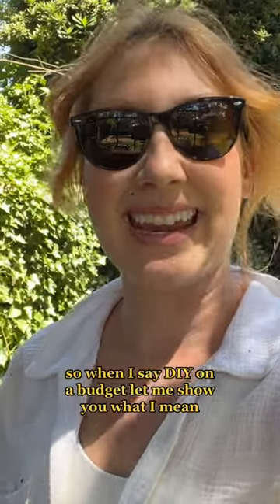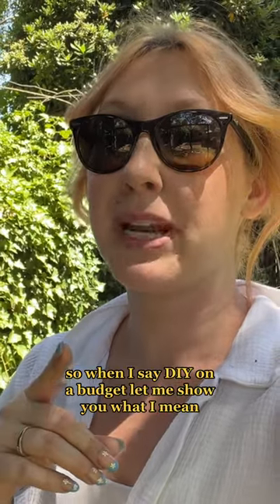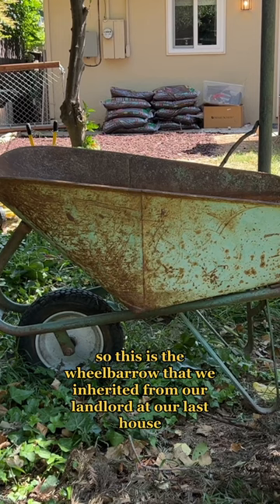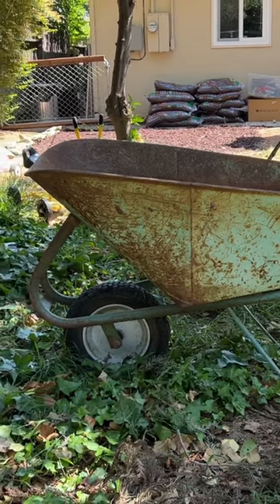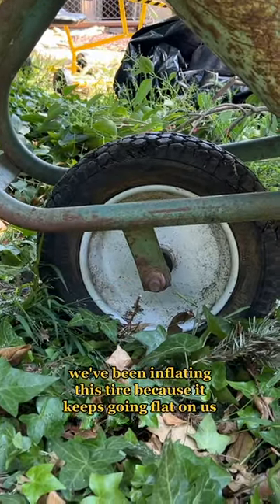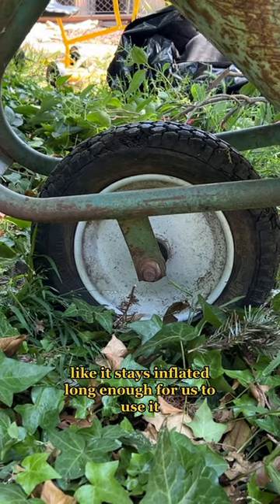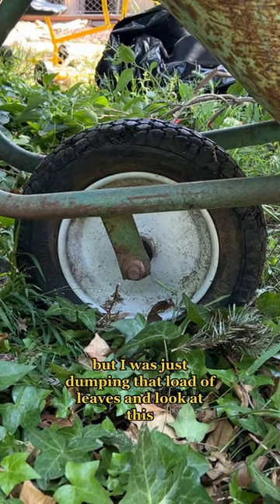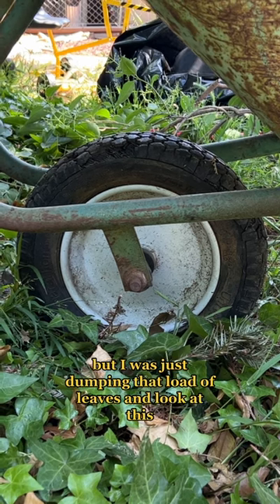Wheelbarrow on a Budget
We love a workhorse!

I guess it's time for me to learn how to replace a tire!